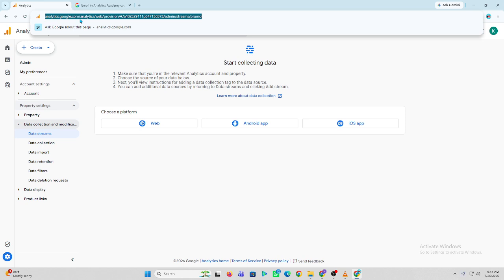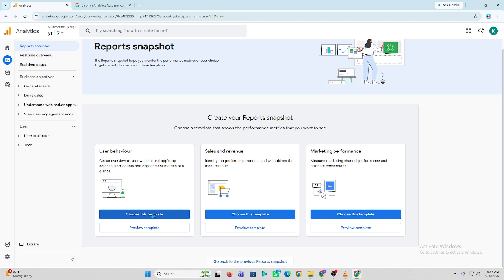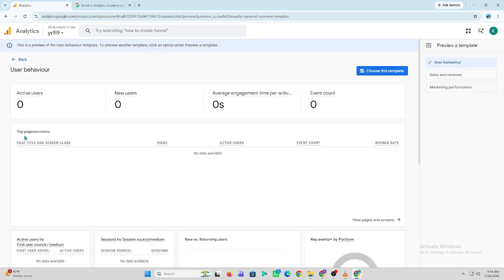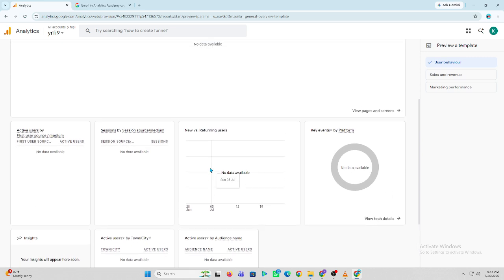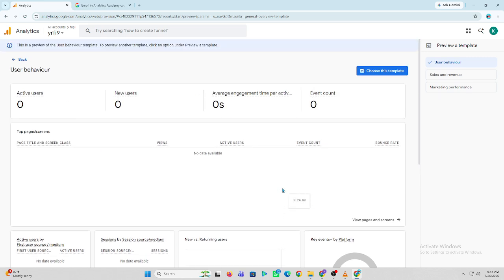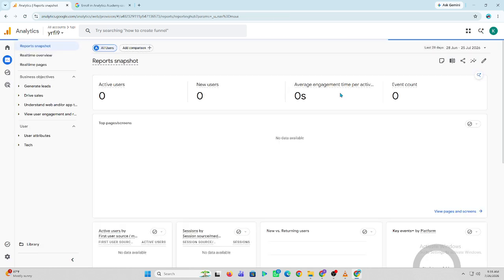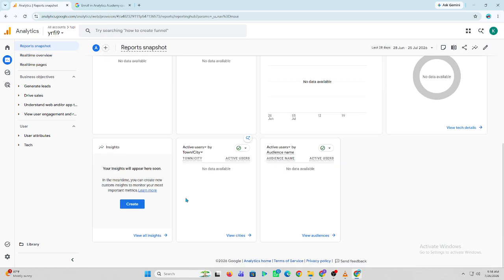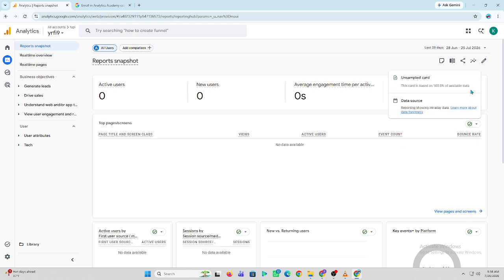How to Create Reports in Google Analytics Full Guide 2026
Learn how to create reports in Google Analytics with this complete 2026 step-by-step guide. In this tutorial, you will discover how to create useful and customized reports in Google Analytics 4 (GA4) to analyze website traffic, user behavior, engagement, events, key events, conversions, and other important performance metrics. Learn how to select relevant dimensions and metrics, customize reports, and organize your analytics data for easier reporting.

We will also cover how to use GA4 standard reports, create custom reports and collections, customize report navigation, apply filters, adjust date ranges, compare data, and build Explorations for deeper analysis. You’ll learn how to create reports that help you understand traffic sources, landing pages, audience behavior, content performance, and marketing results.

Whether you are a website owner, blogger, SEO professional, digital marketer, analyst, developer, or business owner, this guide will help you successfully create reports in Google Analytics 4 and turn your data into actionable insights.